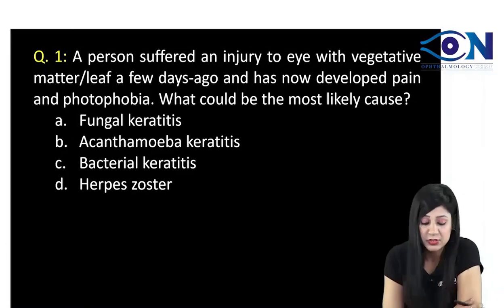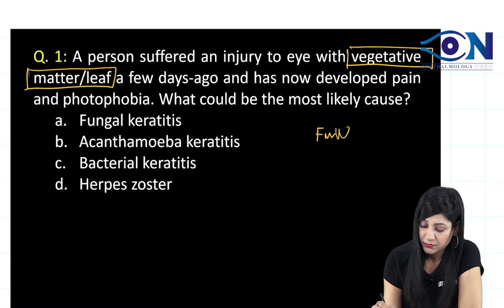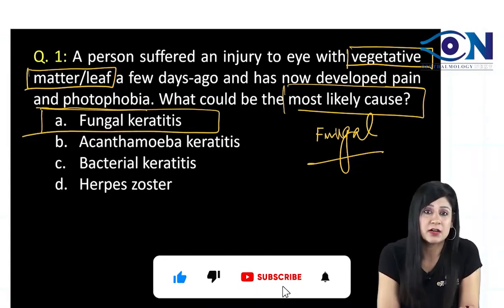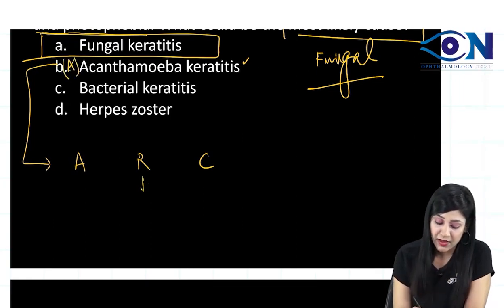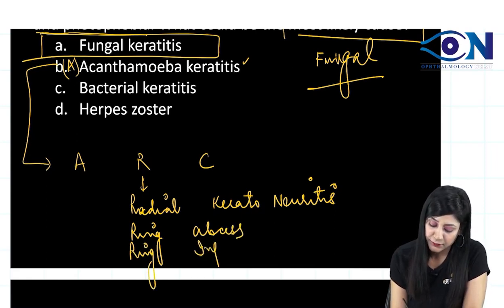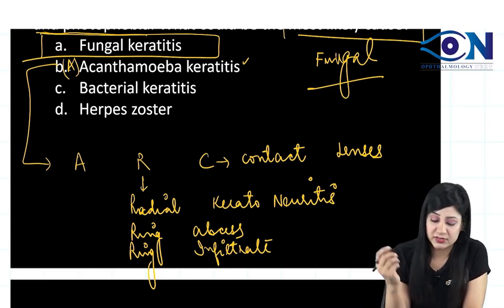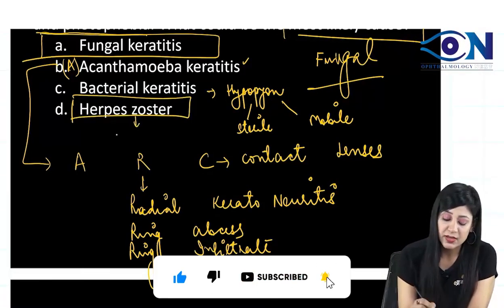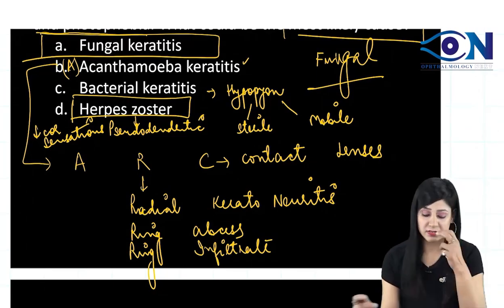Ophthalmology PYQs_FMGE_14 || Dr. Niha Aggarwal